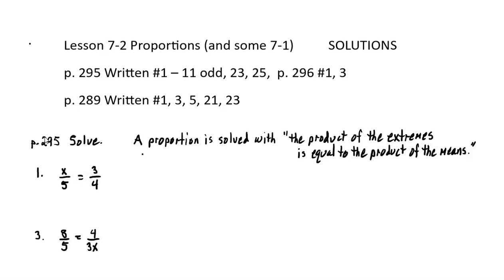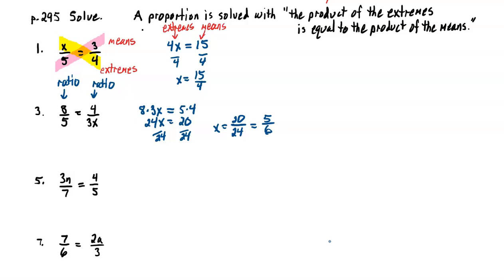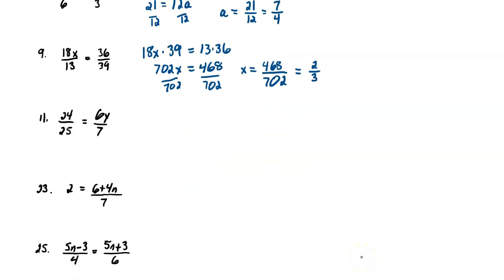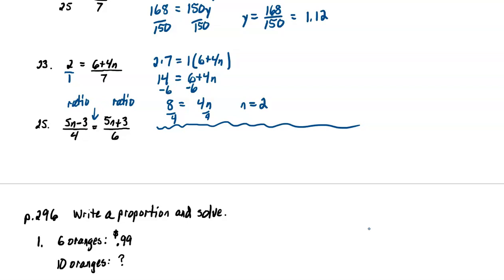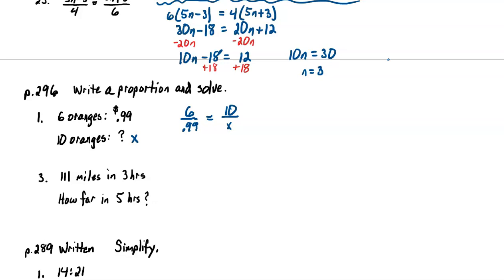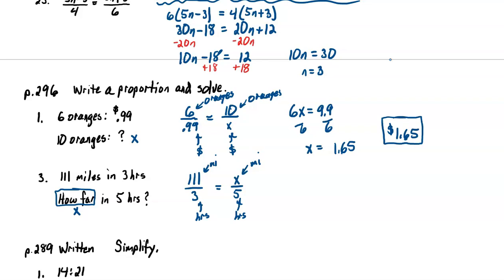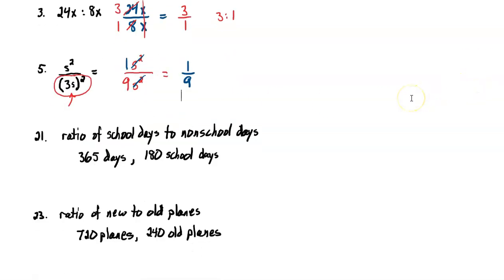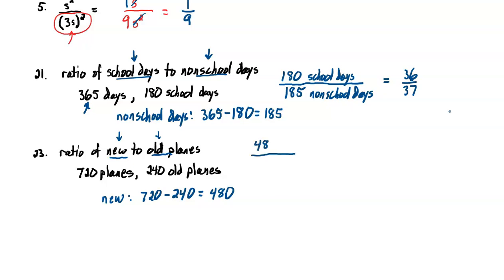Lesson 7-2 solutions